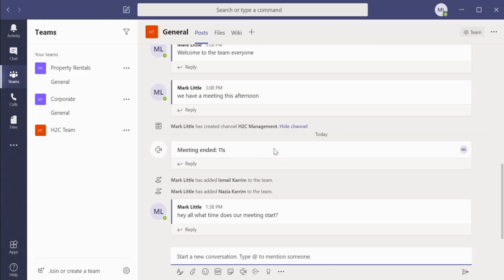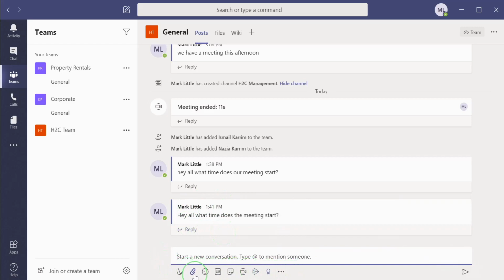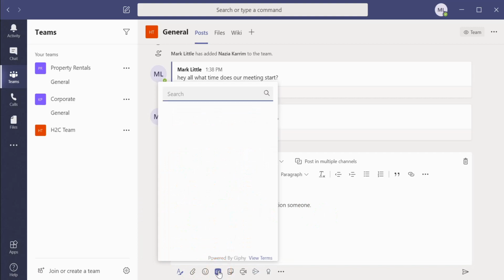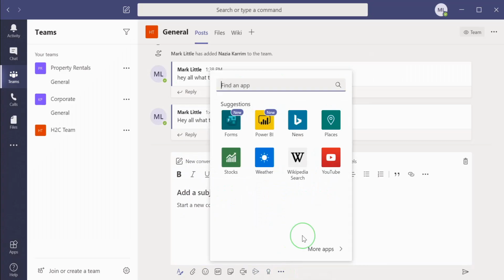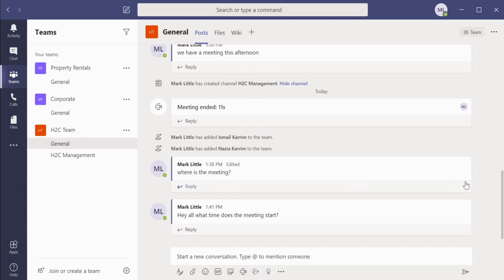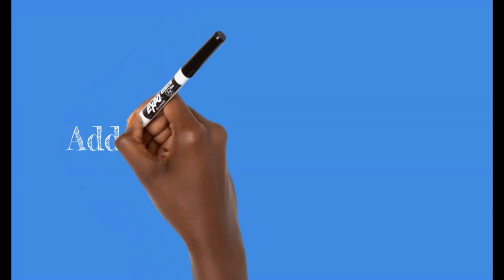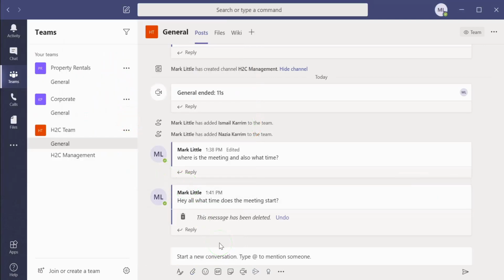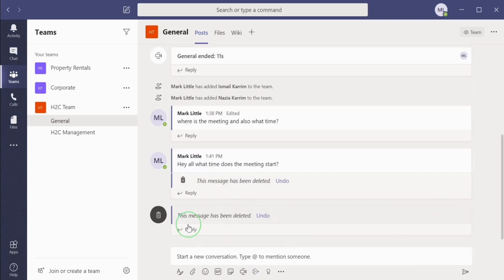H2C: Messaging in Microsoft Teams - Part 1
In this video:
- Sending Messages
- The command box explained
- Editing a sent message
- Replying to a sent message
- Adding files to a message
- Deleting a sent message